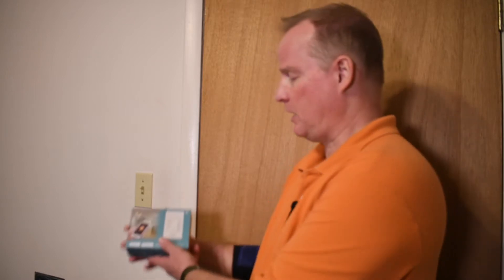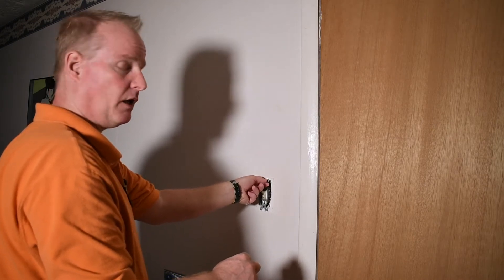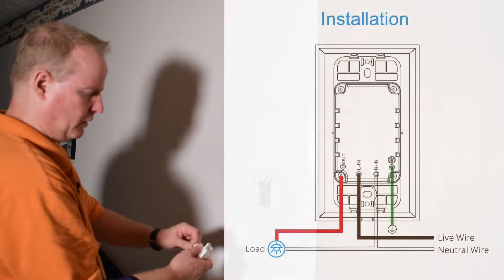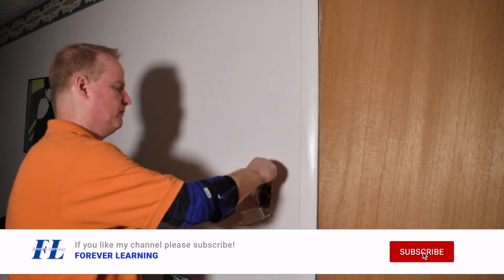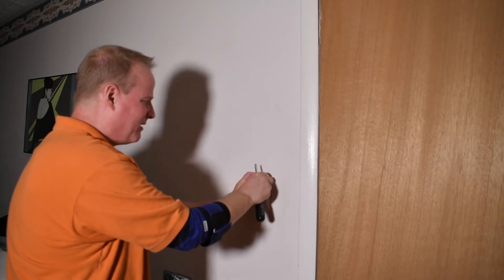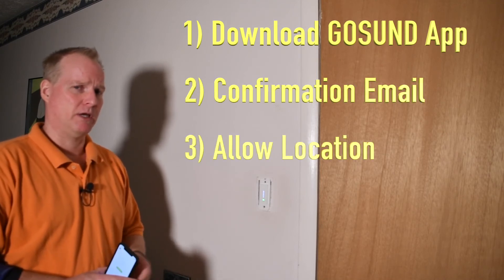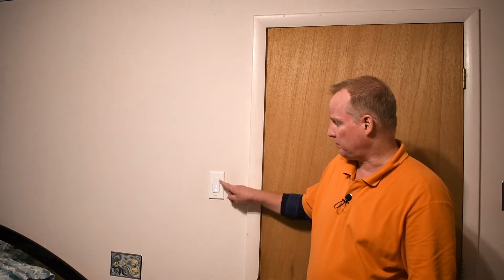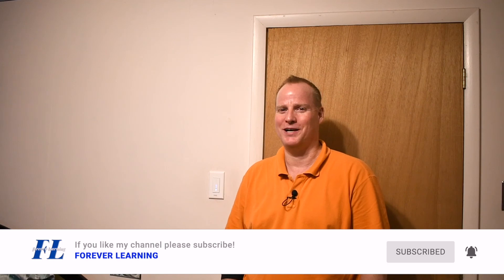How To Install a Smart Switch - Gosund Smart Dimmer Switch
How to install a smart switch - In today's segment we will install a Gosund Smart Dimmer Switch.  This switch is compatible with Amazon Alexa, Google Home Pod, and Apple Home Kit.  A simple project and you can do it yourself.  Gosund SMART Dimmer

Learn More about Budget Smart Homes

If you like what you see here - kindly comment on your favorite Social Media platform.